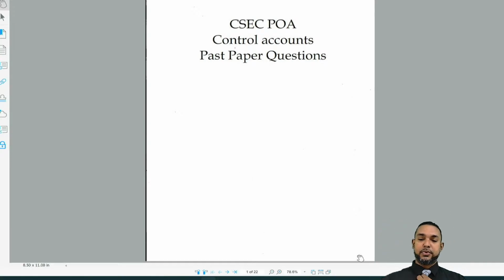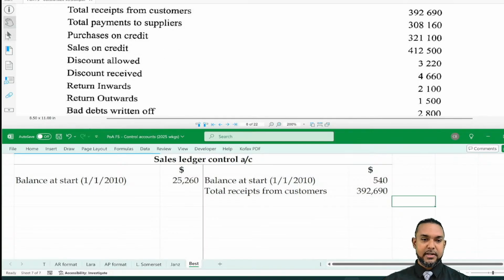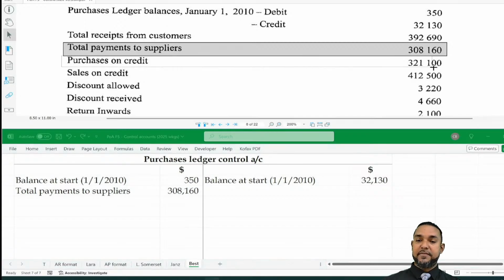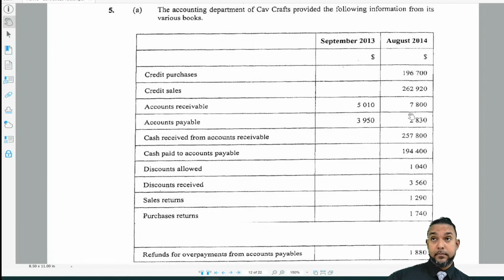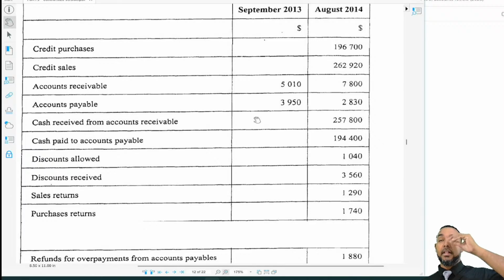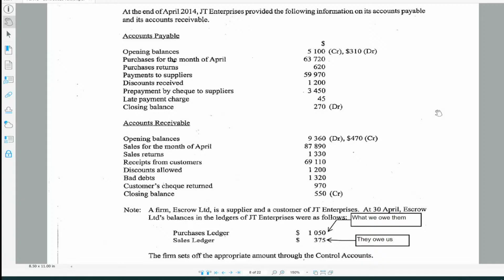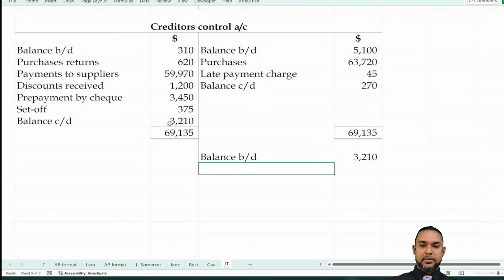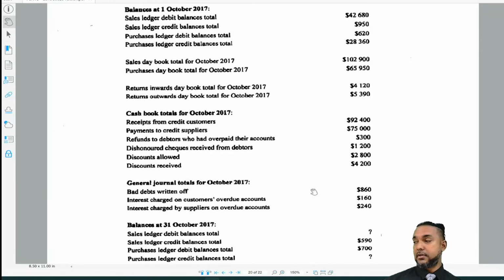2025 03 17 - PoA F5 - Control accounts PPQ revision - Day 2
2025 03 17 - PoA F5 - Control accounts PPQ revision - Day 2